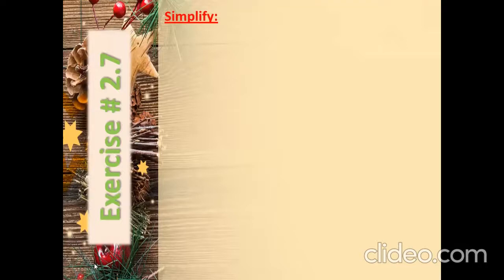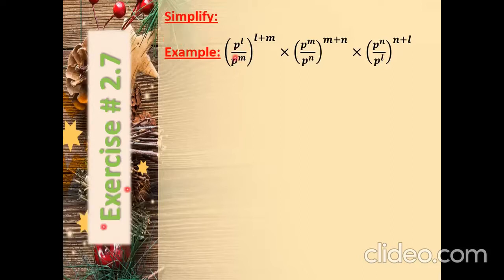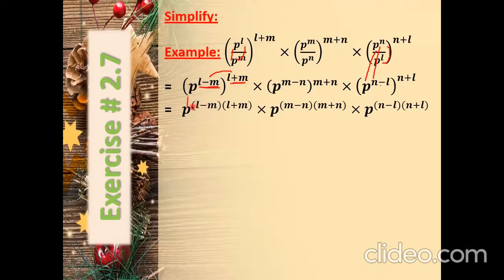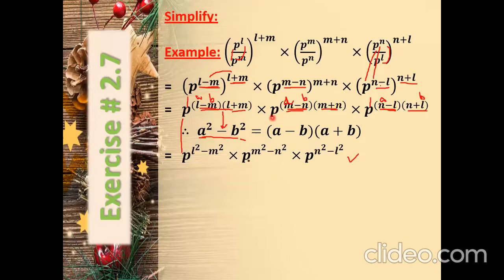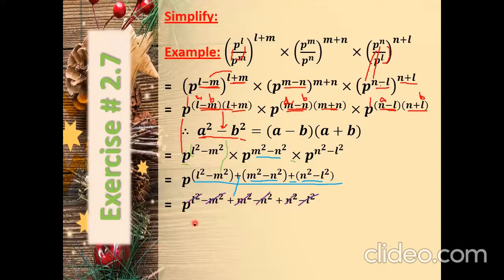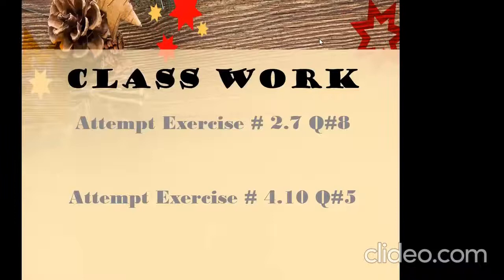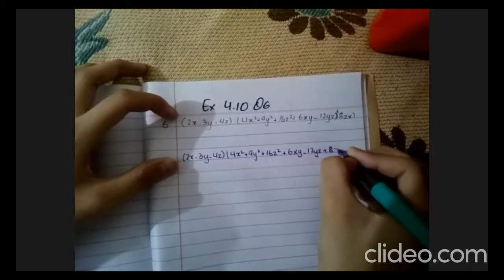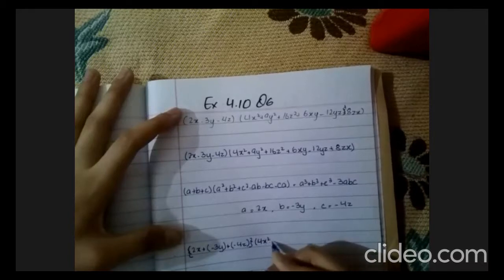Class VIII Review of Ex:4.7 and 4.10